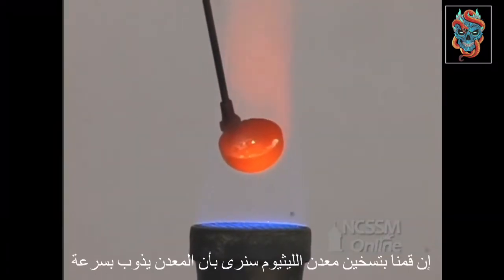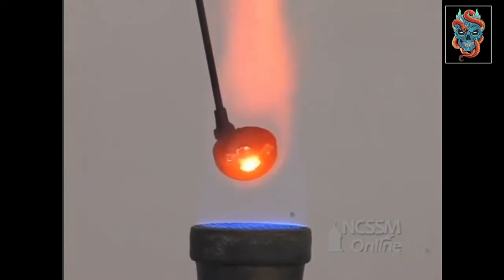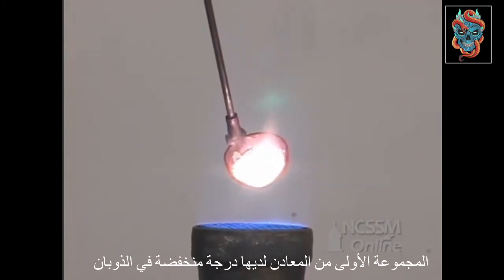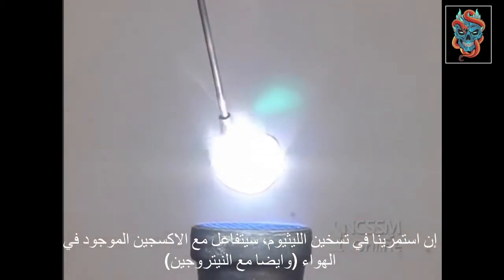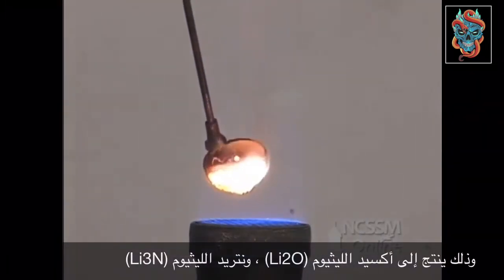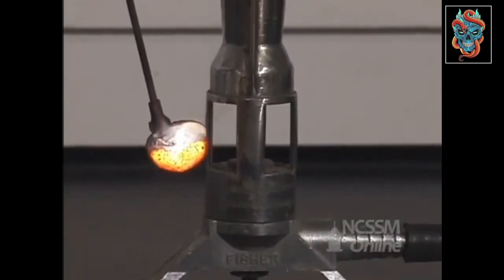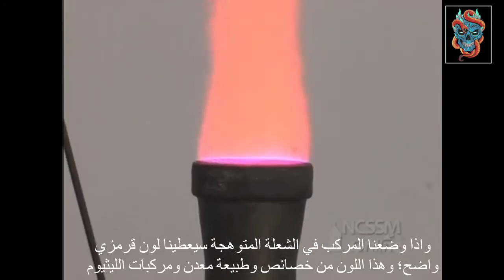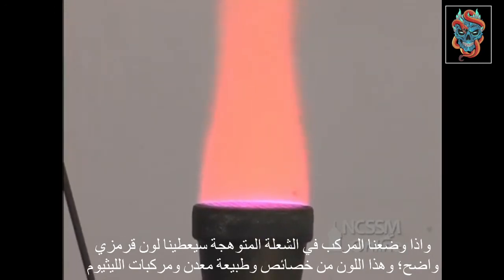فلز الليثيوم وتفاعله في الهواء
يتم تسخين الليثيوم ويتفاعل في الهواء (مع الاكسجين والنيتروجين) ليعطي مركبين مختلفين